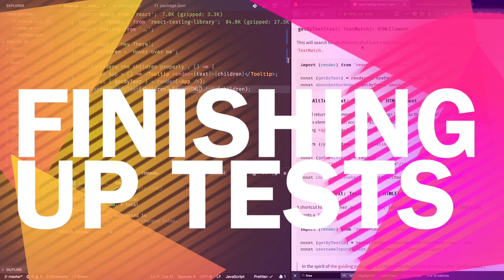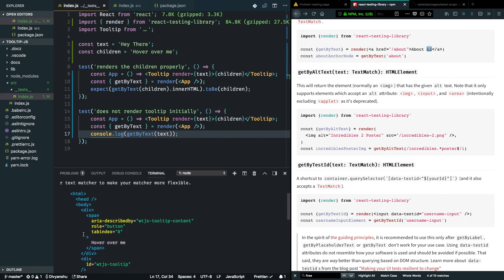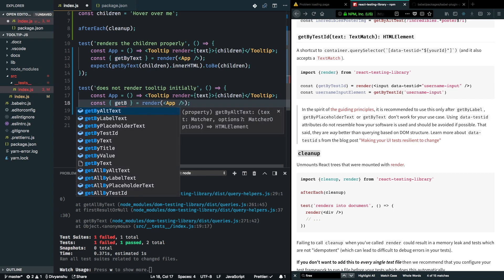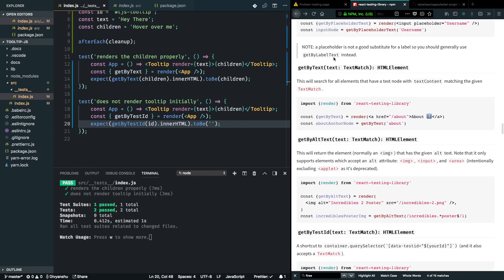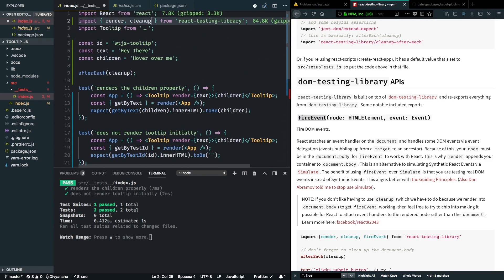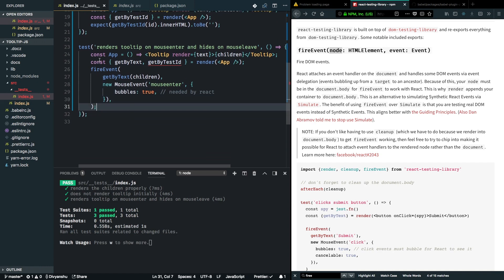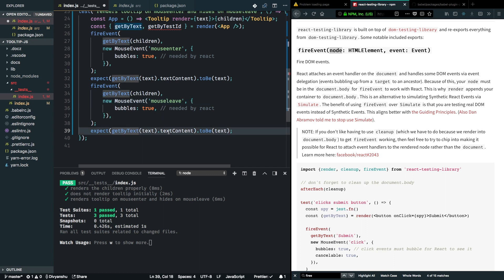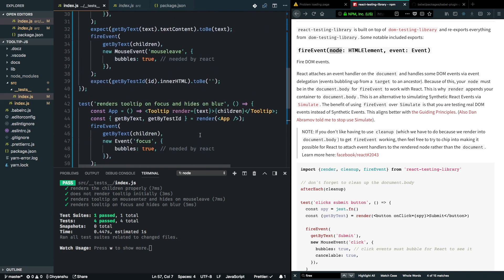Building a react tooltip library - Finishing up tests - 12 of 12